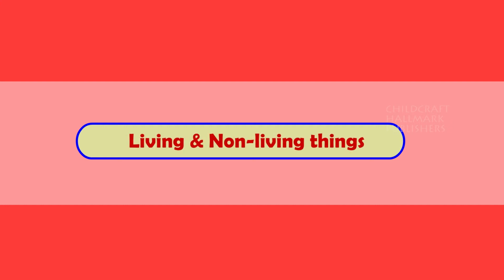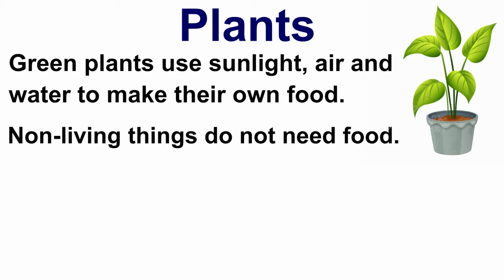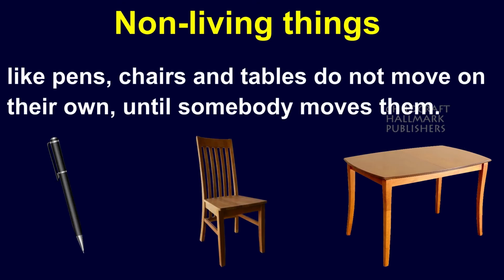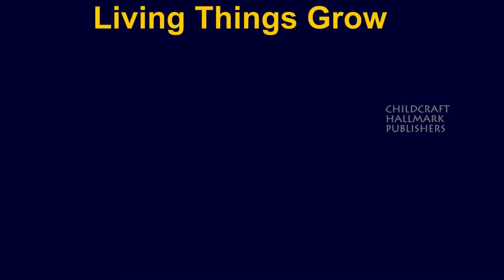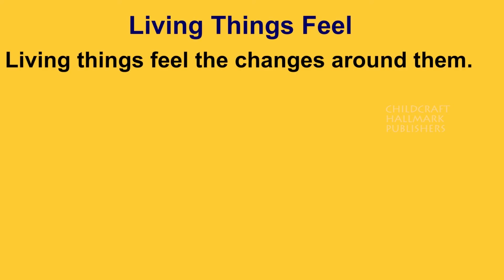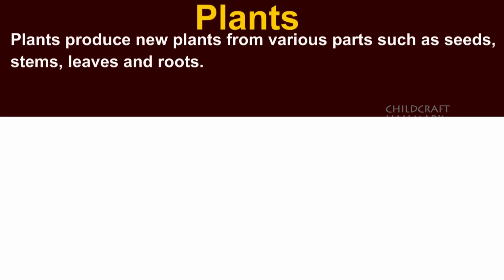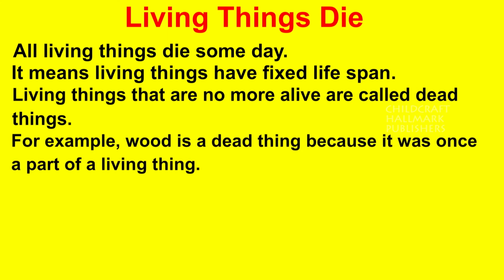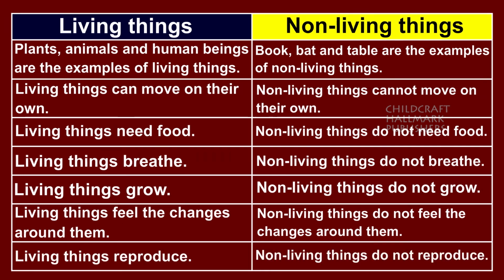STD 3 TERM 1 SCIENCE 1